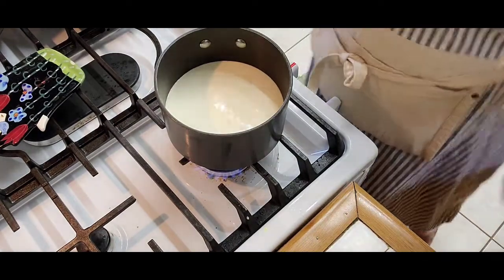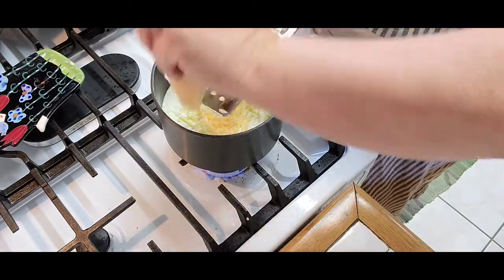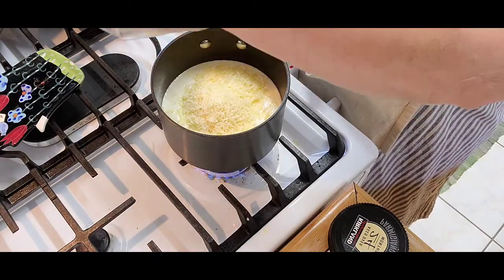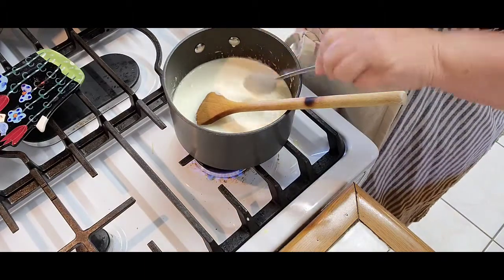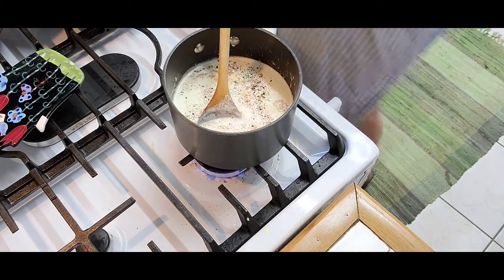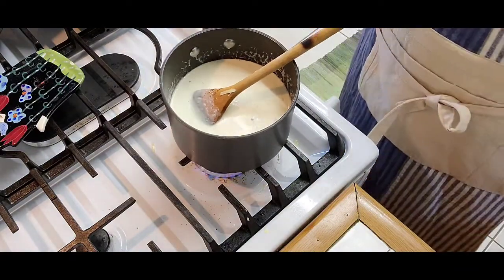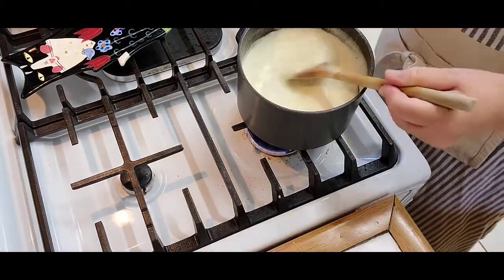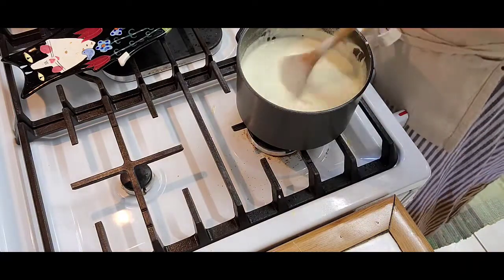HOW TO MAKE THE BEST GRUÈYRE CHEESE SAUCE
2 cups heavy cream
1 cup shredded gruèyre
1/2 cup shredded parmesan
1 tbsp garlic aïoli
1 tbsp cornstarch dissolved in 1/2 cup water